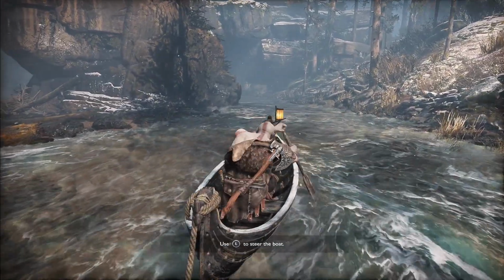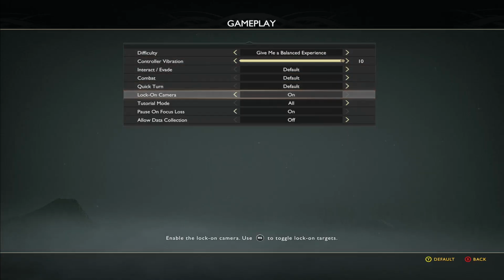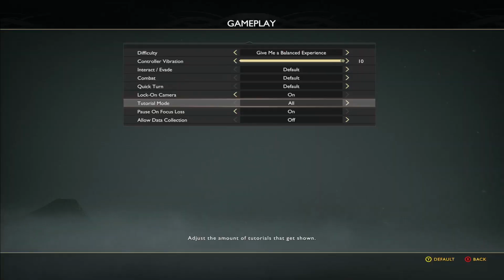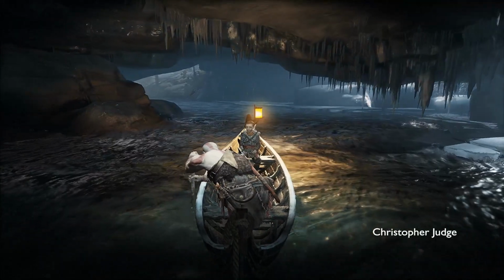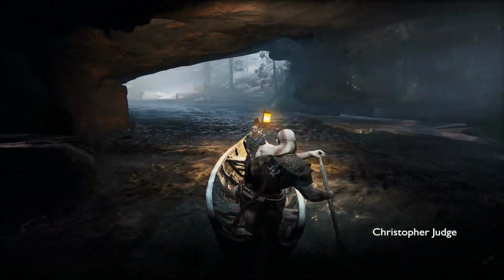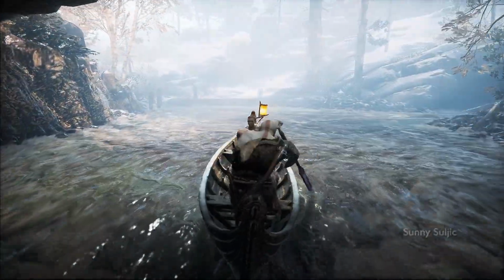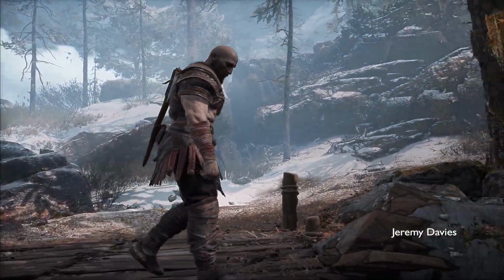How to Turn Off Hints and Tutorials in God of War on PC (2026)?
Want to turn off hints and tutorials in God of War on PC?

In this video, I'll show you how to reduce or disable tutorial pop-ups and gameplay hints for a more immersive experience. If you're an experienced player and don't want constant on-screen tips, this guide will help you find the available settings.